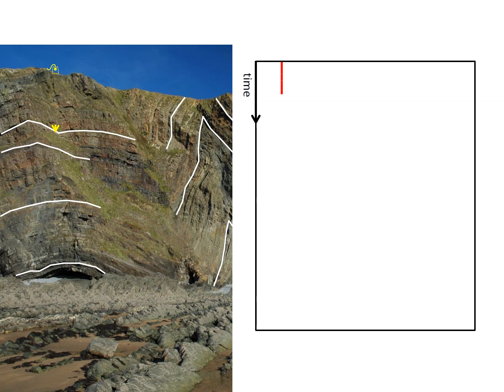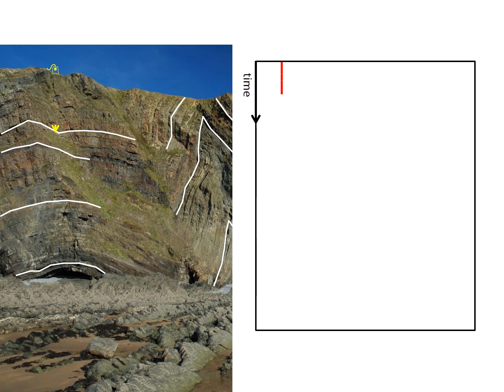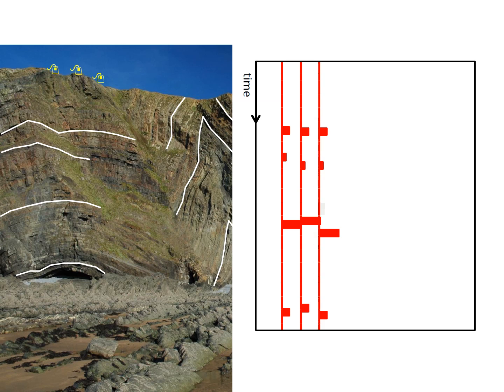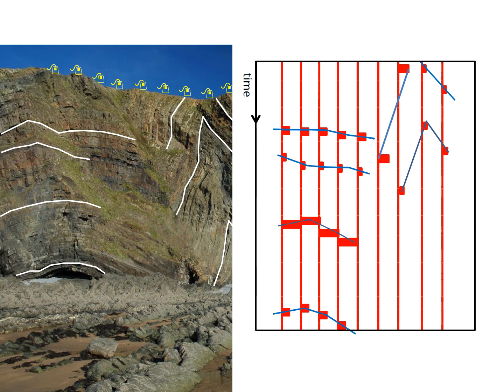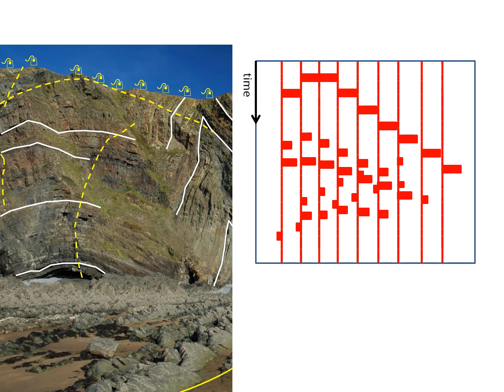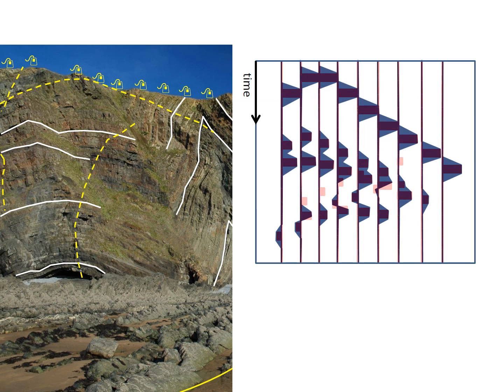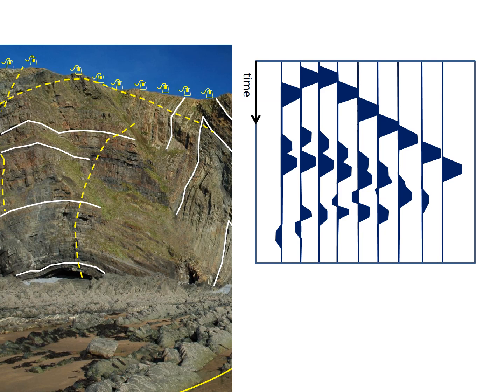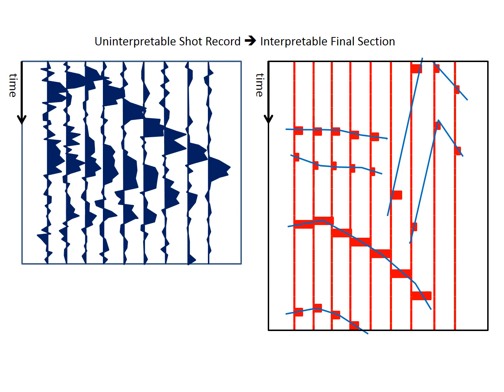SimpleSeismic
Part of a short course on seismic processing for seismic interpreters